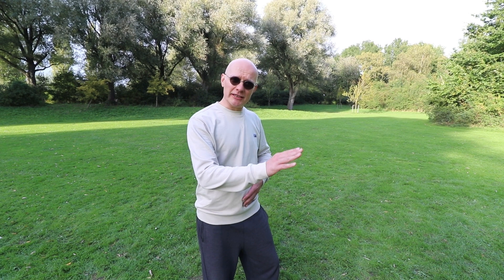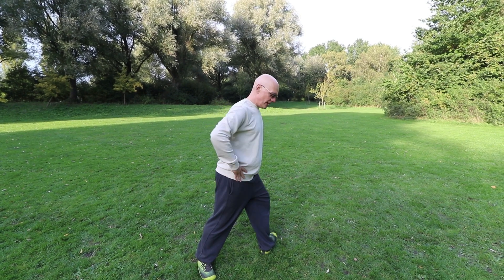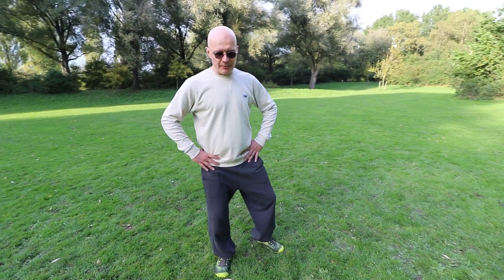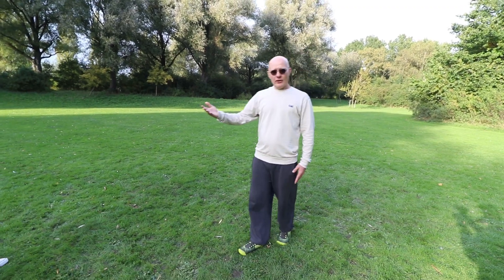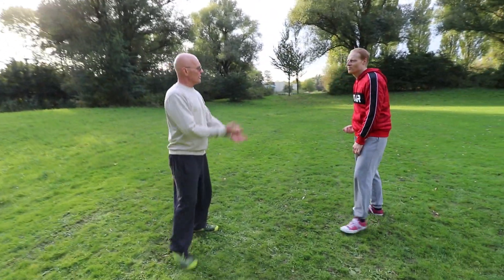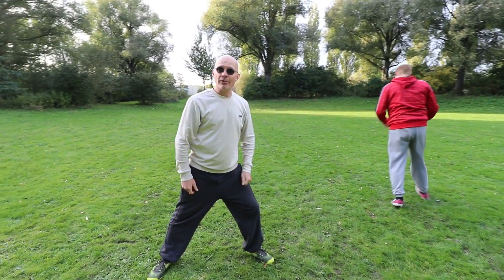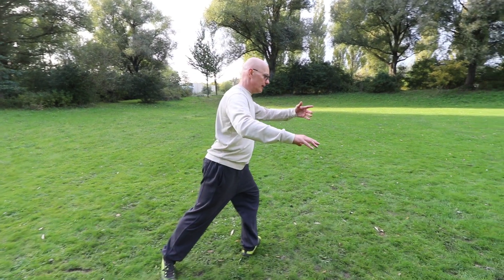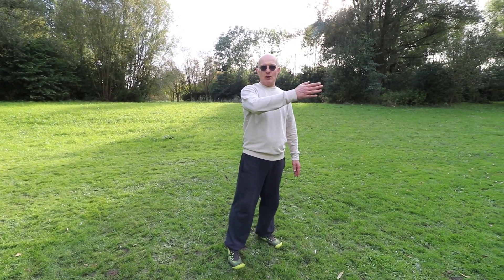Tai Chi moves vertically!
In this video I demonstrate the importance of moving vertically in Tai Chi. Enjoy!